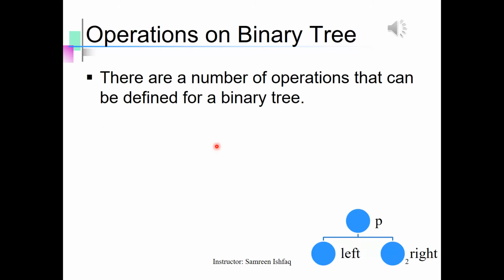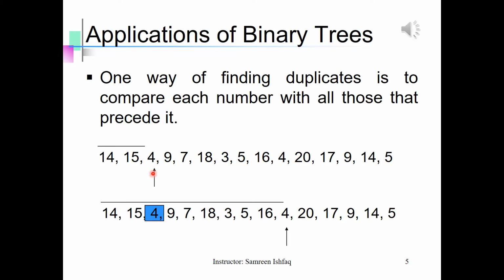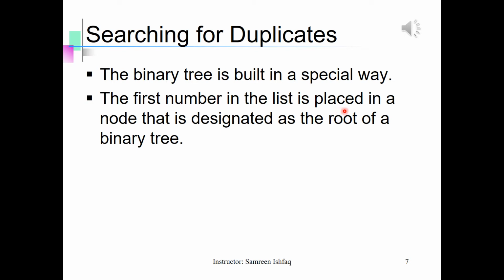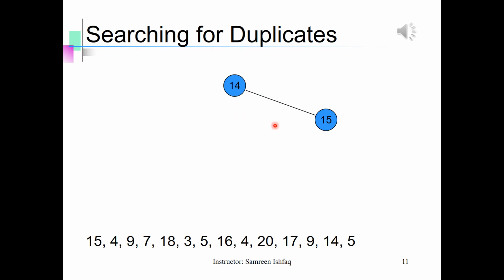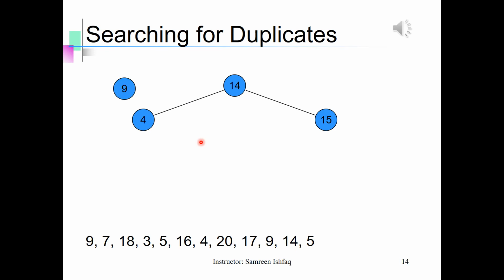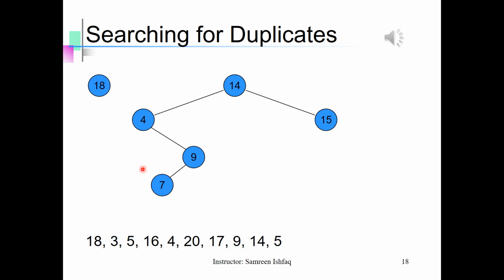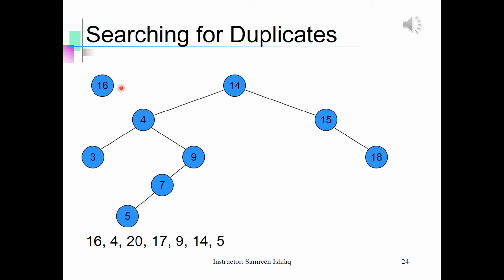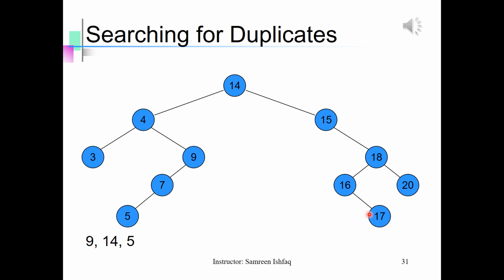Application of Binary Tree